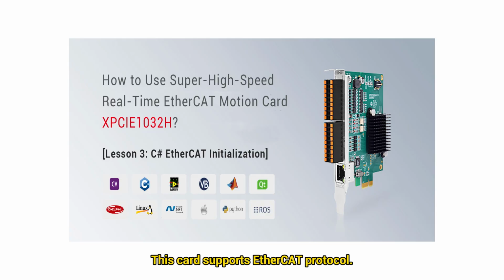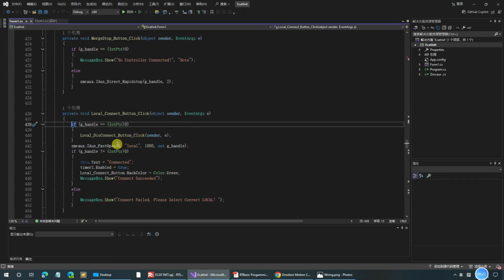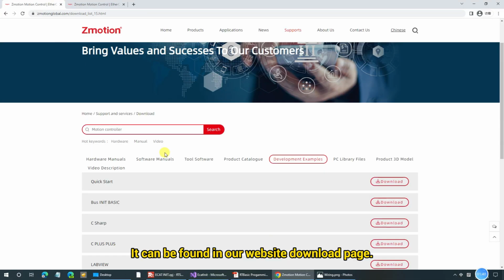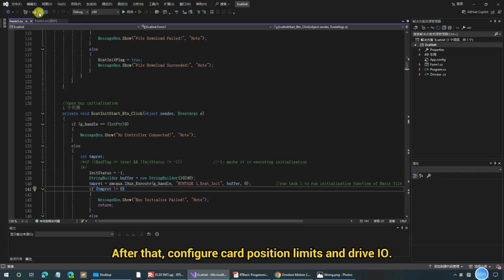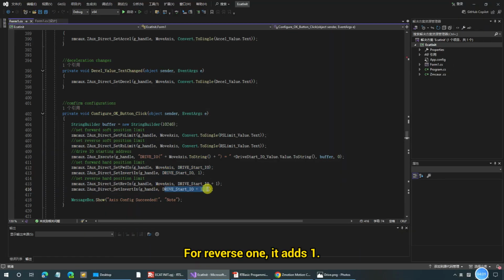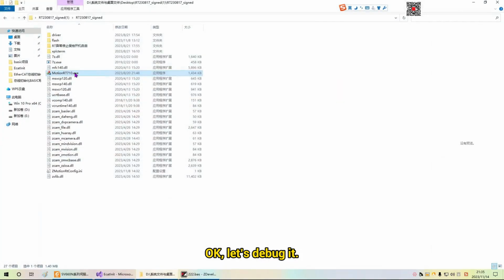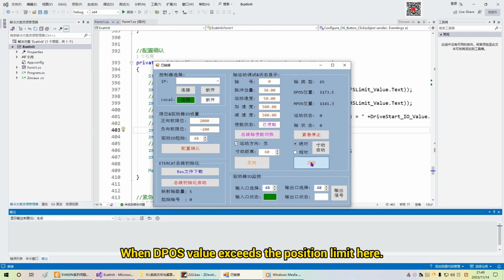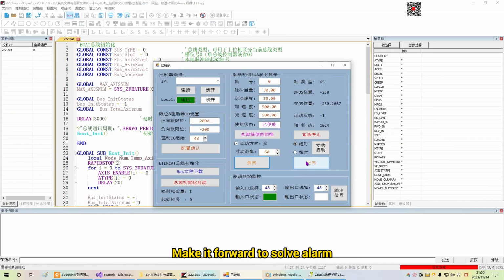Zmotion Super-High-Speed XPCIe Motion Control Card XPCIE1032H (3) | EtherCAT Initialization in C#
lesson 2: one C# routine that tests speed of Local & IP connection (codes can be obtained by corresponding article
lesson 3: C# Ethercat initialization (codes can be obtained by corresponding article: )